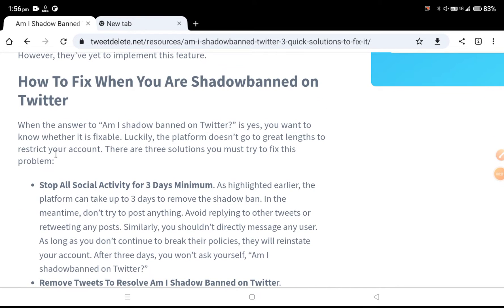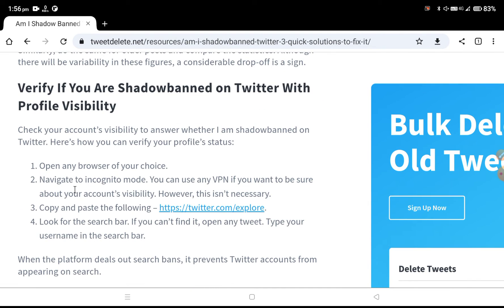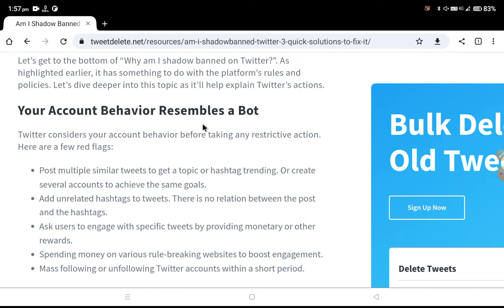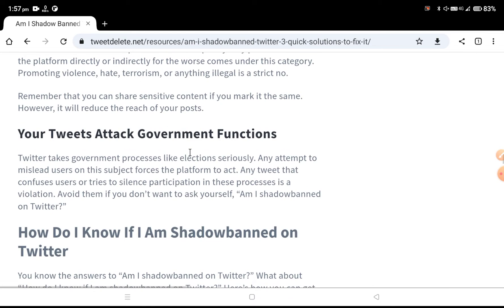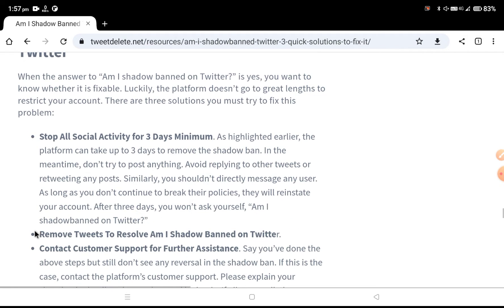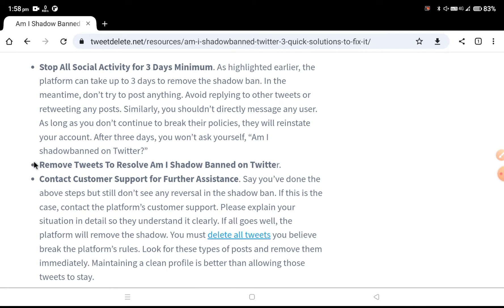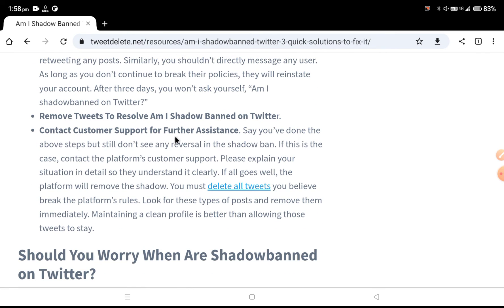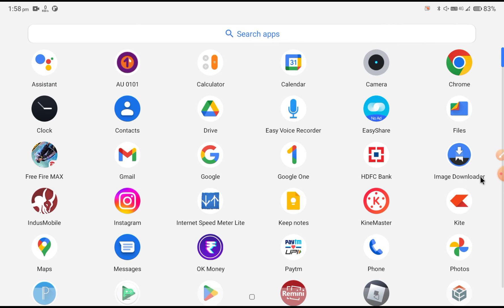How To Fix Shadowban On Twitter